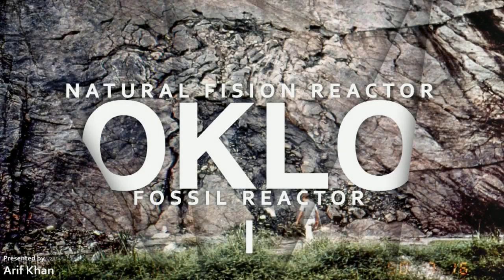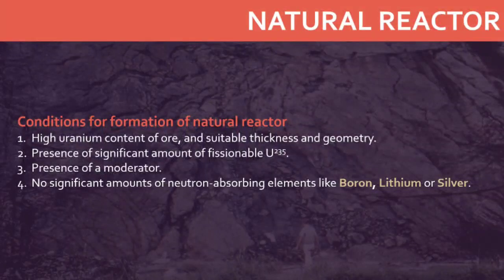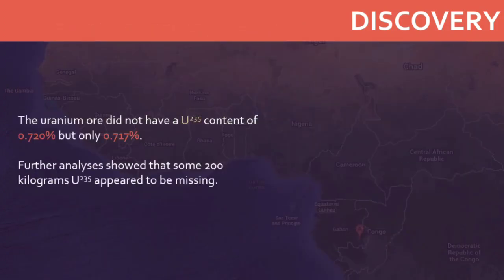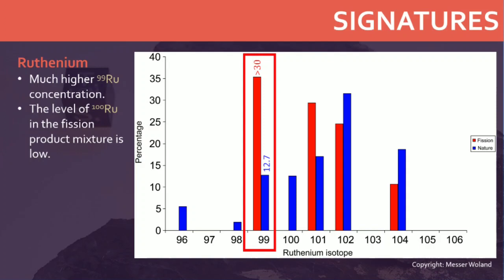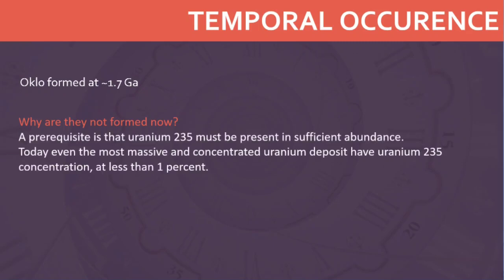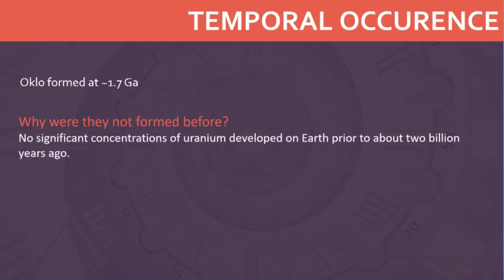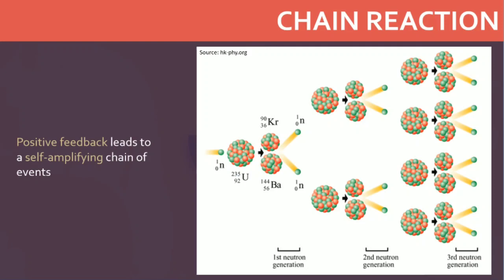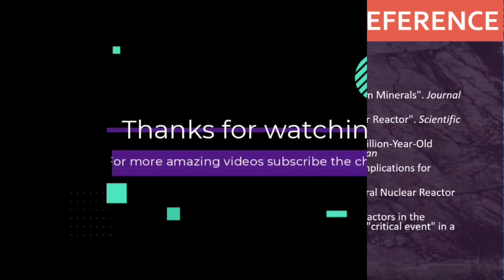Oklo Fossil Reactor - A Case Study | The Earth Post | Arif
Nature beat humans in creating the first fusion reactor when about 1.7 Ga ago the Oklo reactors were formed. How are they different from artificial reactors, or are they? What were the conditions that made such a phenomenon possible? What makes Oklo so special that natural reactors were formed only there? What makes 1.7Ga as the only feasible time for the formation of those reactors? Here we explore  how such a phenomenon was possible. What can we learn from them?